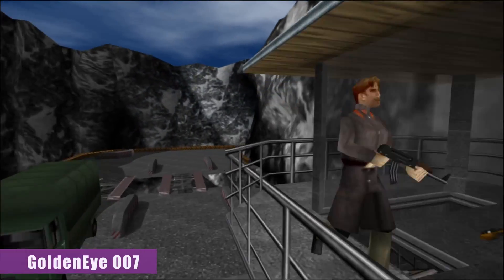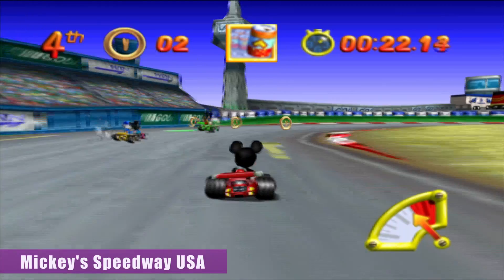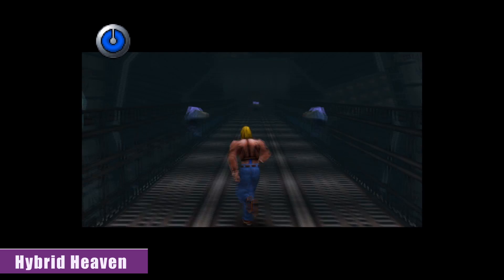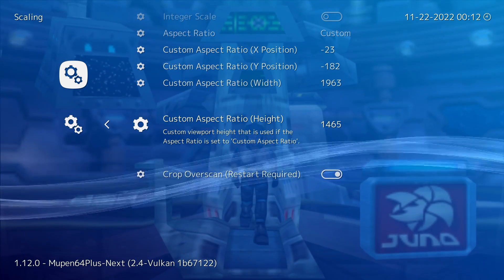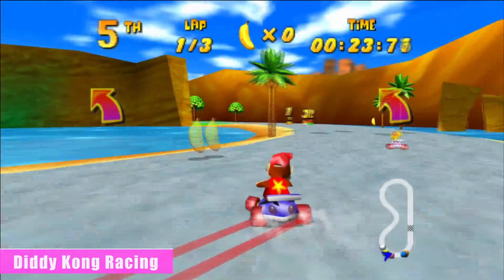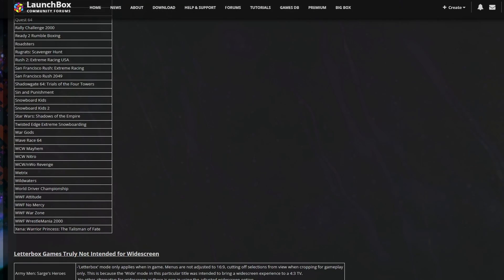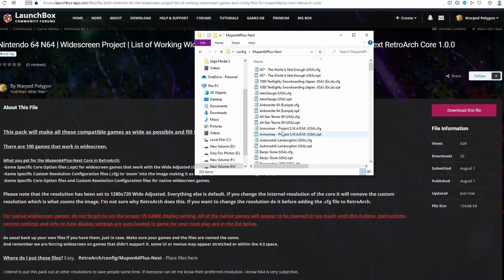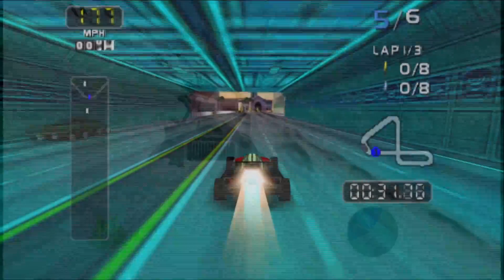Play N64 Games in WIDESCREEN! | RetroArch